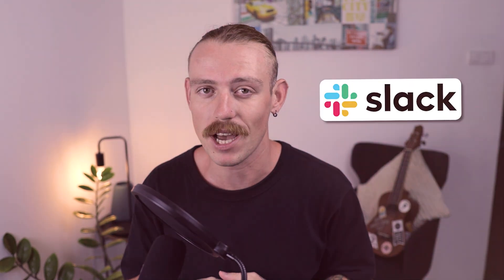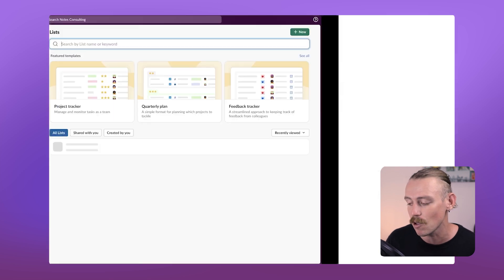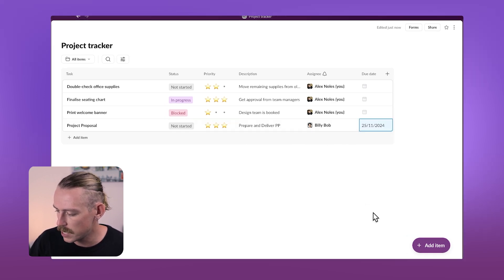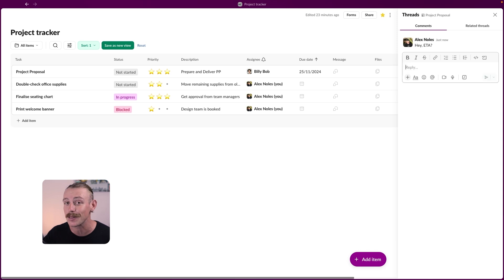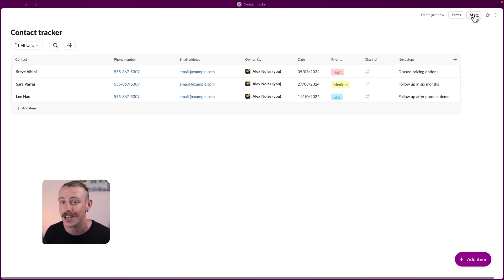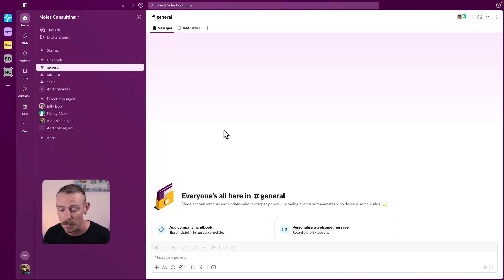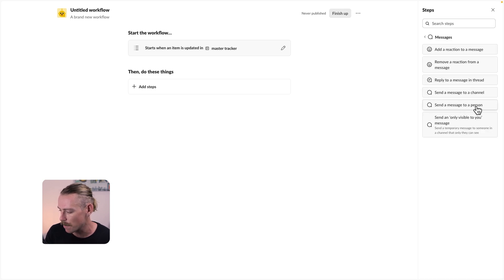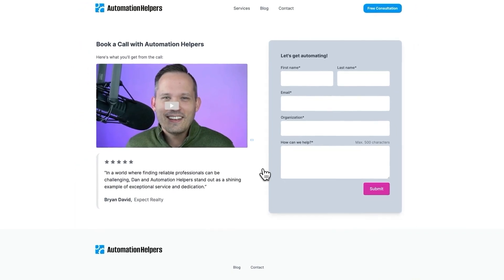How to use Slack Lists: Tutorial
Slack lists help businesses bring their project management into Slack.

Learn how to create and manage lists within your Slack workspace with this easy-to-follow video guide. Discover how to use Slack’s built-in project management tool: Slack Lists, and add a list that your team can view and update instantly.

Bring your work management into Slack, and track tasks or gather information quickly and efficiently directly in Slack using forms. In this video we’ll guide you through drafting a list, sharing it with your teammates, and keeping it updated in real-time.

Whether you're looking to enhance team collaboration or just want to explore Slack’s full potential, this video will take you through the entire process.

Timestamps:

0:00 Intro to Slack Lists
1:40 Accessing Slack Lists
3:00 Customising Slack Lists
5:30 Connecting Conversations to Lists
6:50 Slack Lists Example usecases
9:20 Automate Slack Lists
12:20 Recap

Take your Slack usage to the next level today!

Feel free to send comments and video suggestions our way—we’re happy to hear what you want us to create next. Suggest a video idea!